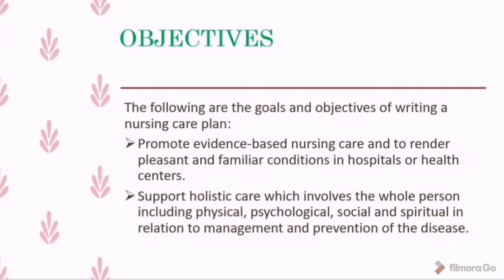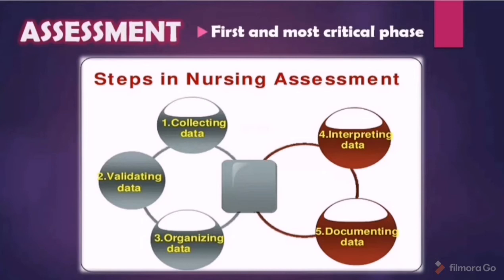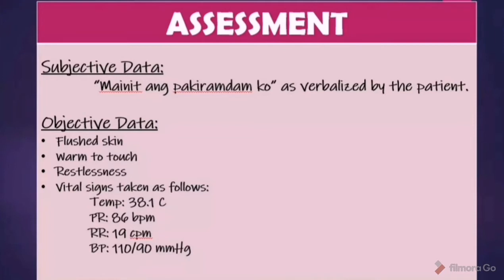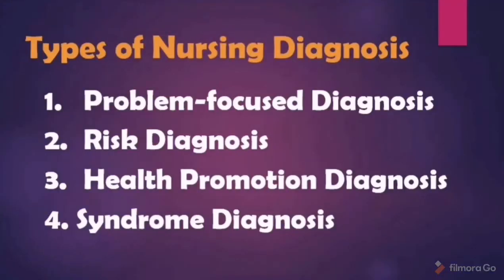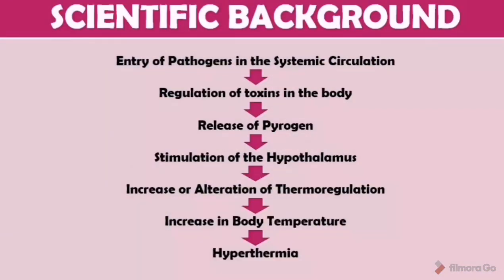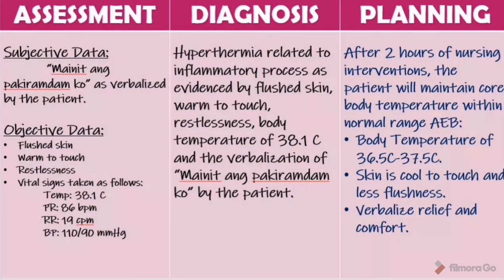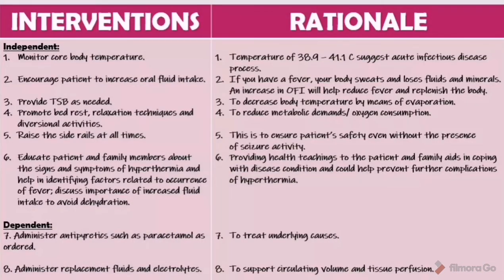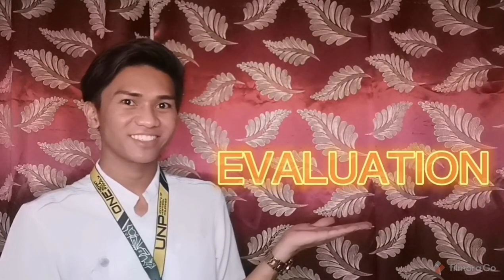Nursing Care Plan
Seminar on NCP for Clinical case Study